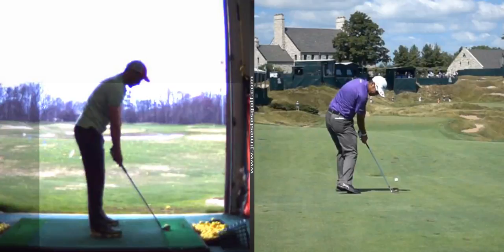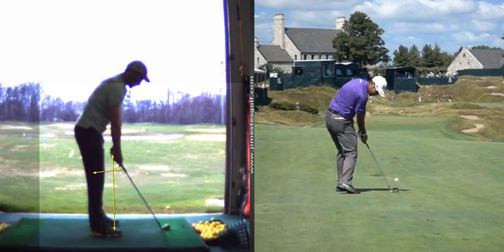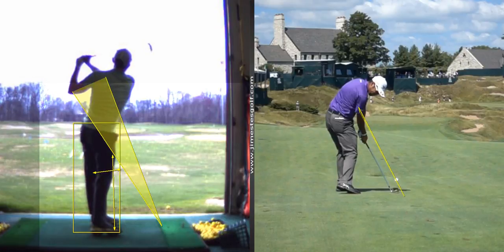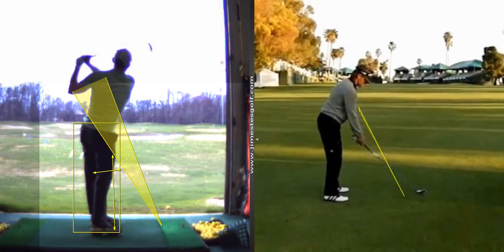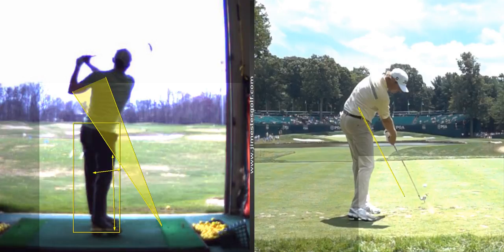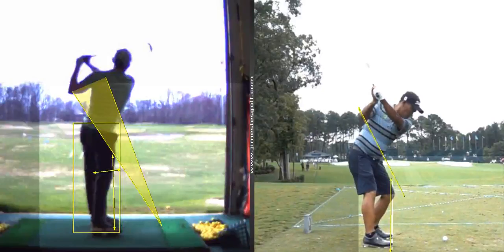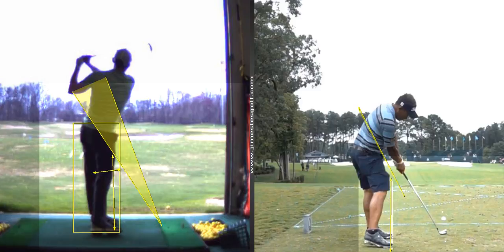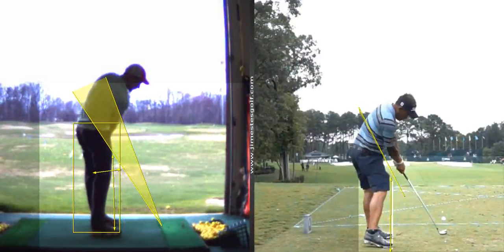V1 Pro analysis